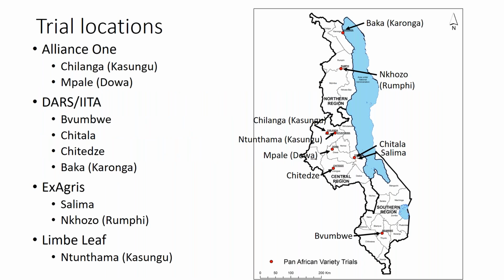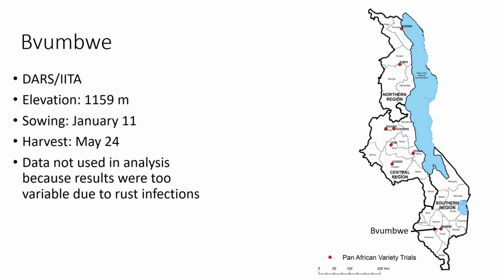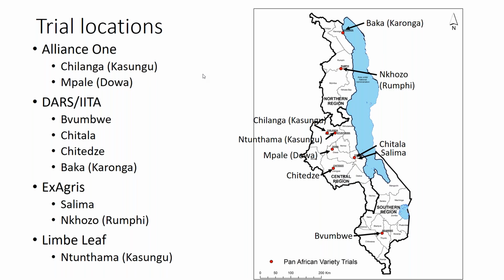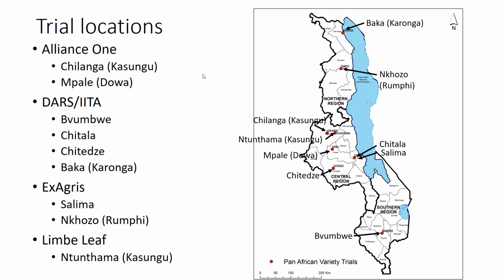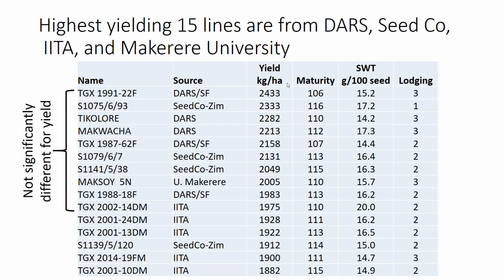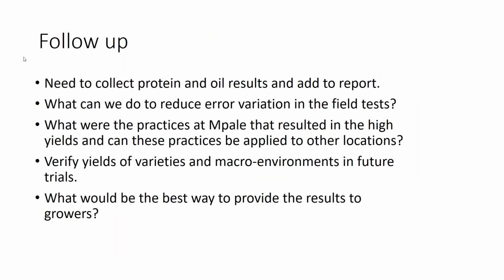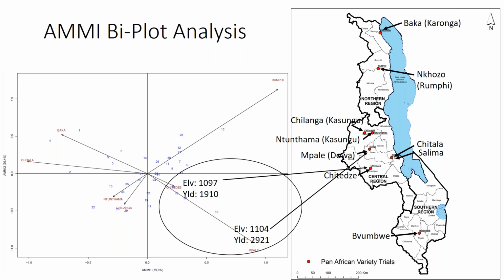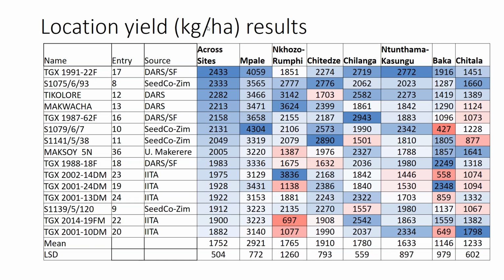Pan-African Soybean Variety Trial Malawi: Preliminary Data Analysis Webinar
In this webinar, Dr. Brian Diers summarizes the preliminary data from the Pan-African Soybean Variety Trials conducted in Malawi.